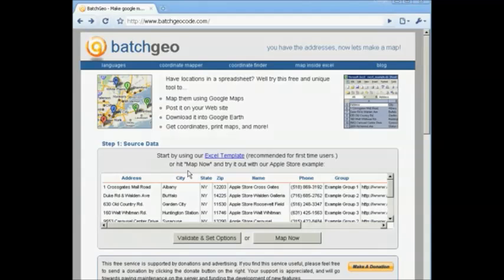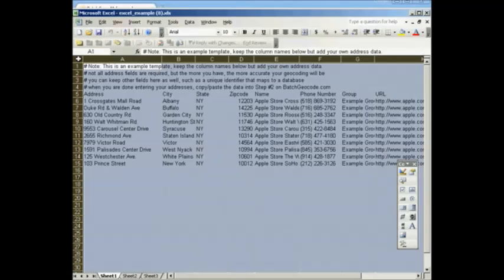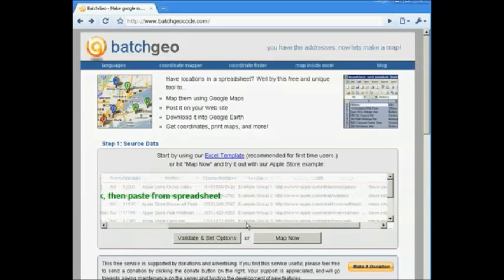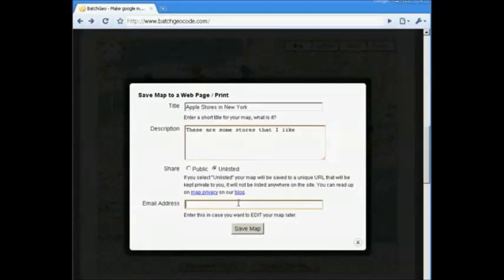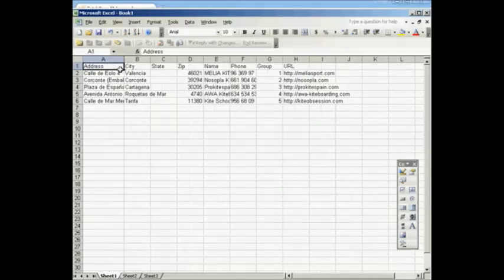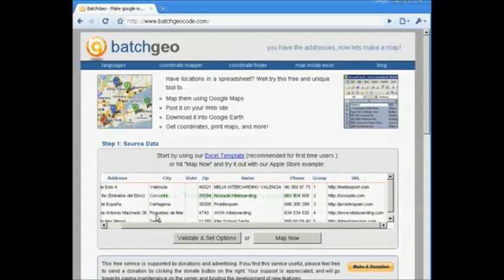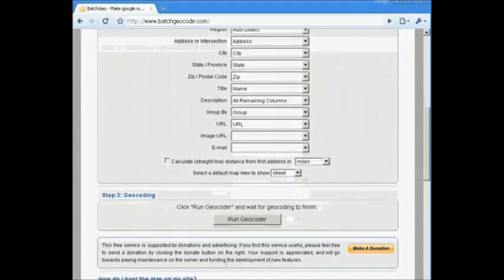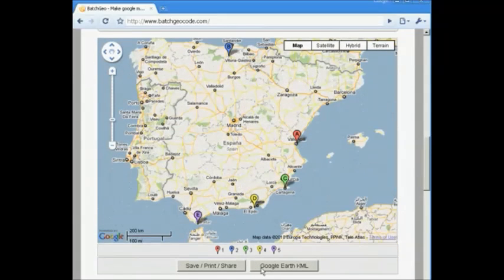BatchGeo How to make a map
For integration of the store locator reviews, do not hesitate but Easy Locator features a proven track record in hosting this particular service. There is no need to put in anything on the social network page but rather the software is integrated and able to use in just a couple of minutes. The business can now make more sales with the assistance of the software that directs individuals to nearest stores.